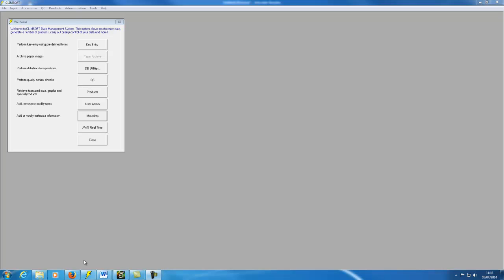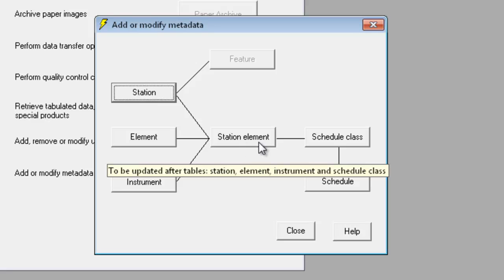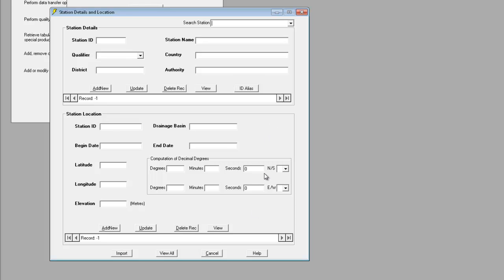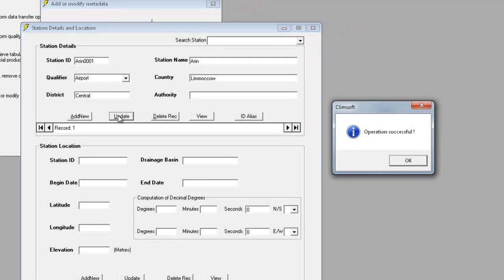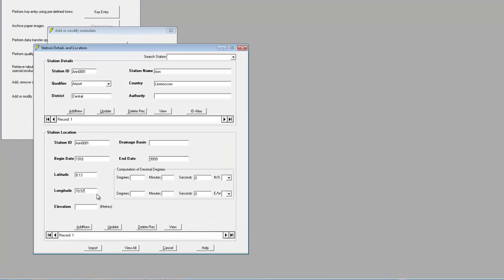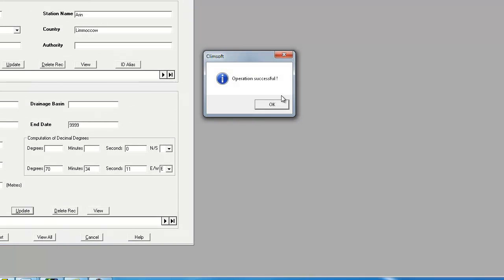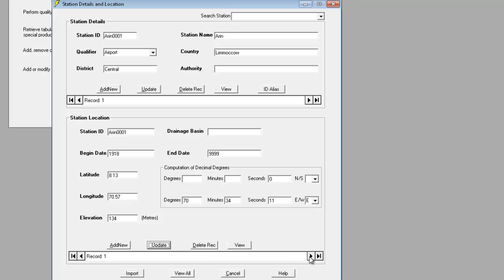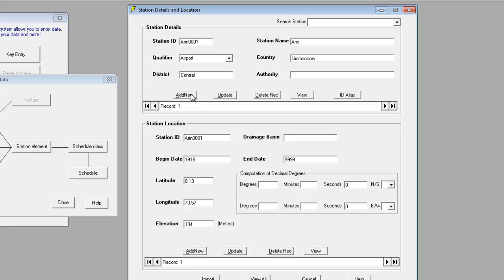Entering Station Information 2014 04 01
This video describes and demonstrates the process of entering information about met stations into CLIMSOFT. It is expected to be used by site administrators and follows the procedure detailed in the CLIMSOFT tutorial.